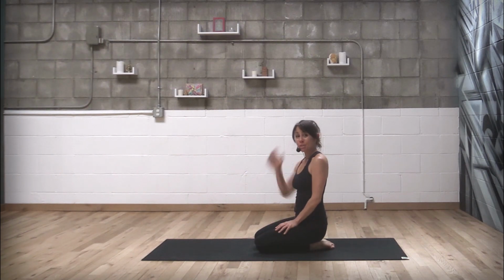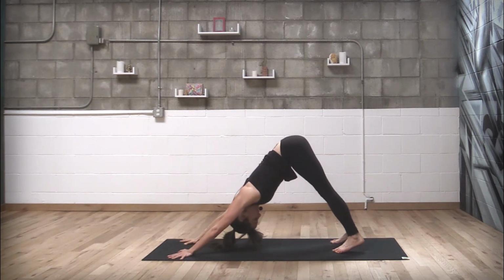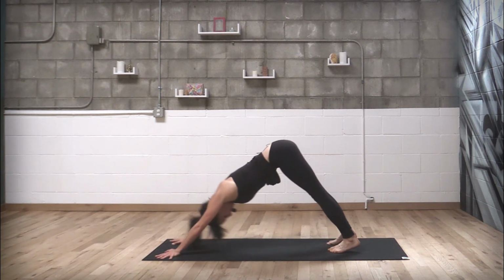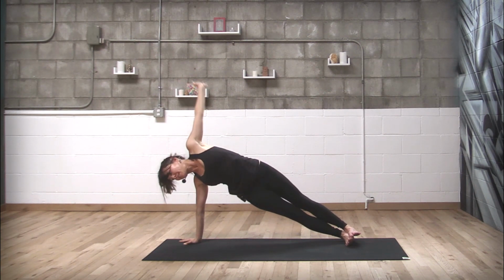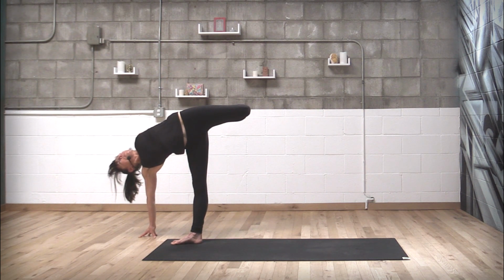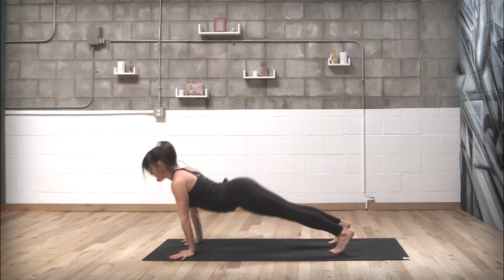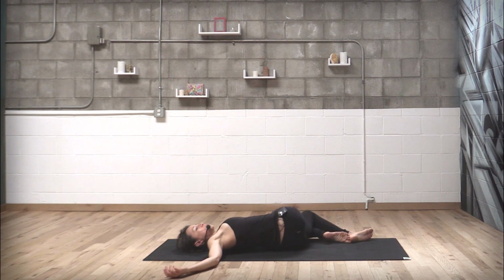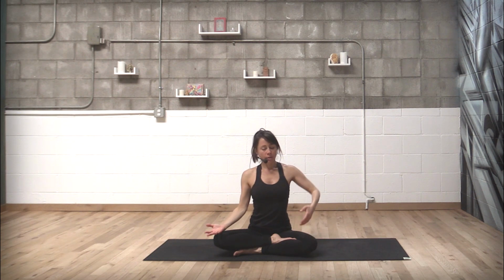Power Yoga Class : Backbends and Heart Flame Meditation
Power Yoga Class Heart Opening Flow with Backbends and Heart Flame Meditation.

A rigorous, heart opening yoga flow class led by LA based yoga teacher Michelle Goldstein at The Springs in downtown Los Angeles. This 55 minute full yoga flow class emphasizes upper back opening and moves into a deep back bending sequence that includes danurasana (bow), urdvha danurasana (wheel) and rajakopatasana (king pigeon pose). This yoga class finishes with a special heart flame meditation to help soothe, calm and inspire body, mind and spirit.

About Michelle:
About Michelle Goldstein: Michelle has maintained a daily yoga practice for 15 years. A protégée of renowned Yoga teacher, Bryan Kest of Santa Monica Power Yoga, Michelle has been teaching yoga flow and meditation for 8 years.

Michelle leads workshops, immersions & retreats worldwide as well as teaching at Santa Monica Power Yoga, Yogaraj & Equinox Fitness Clubs.

Known for her creative vinyasas (sequences of yoga asana) and pranayama, Michelle Goldsteins teaching integrates influences from various forms of movement and meditation set to powerfully inspiring backdrops of music.

Approaching instruction with a deep spiritual reverence for the sacredness of yoga coupled with a joyous playful sense of humor, Michelles classes offer a safe, nurturing and challenging environment for students to come and explore their mental and physical boundaries.